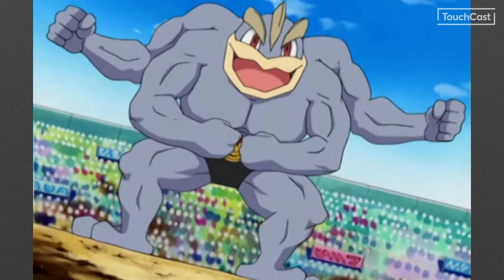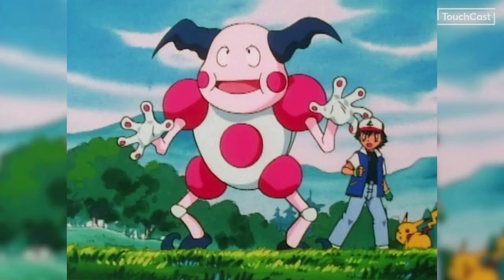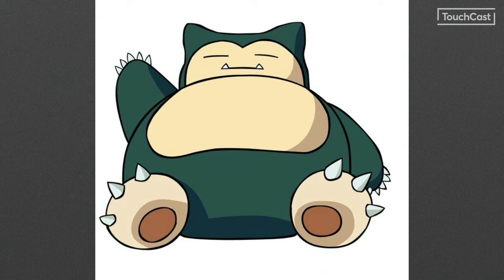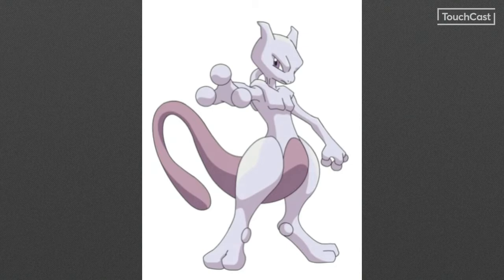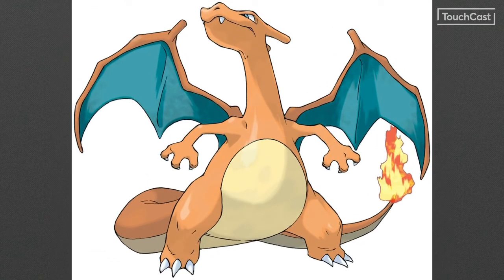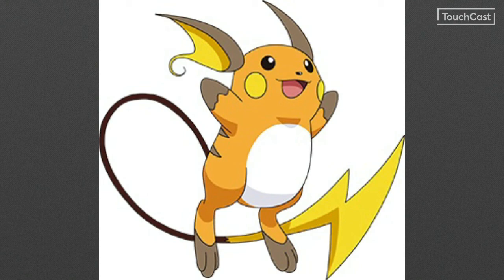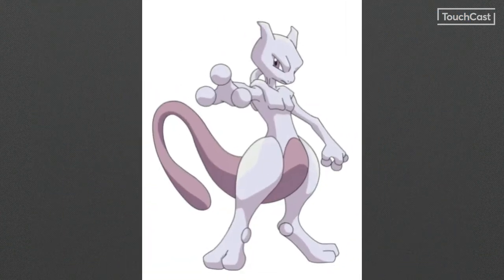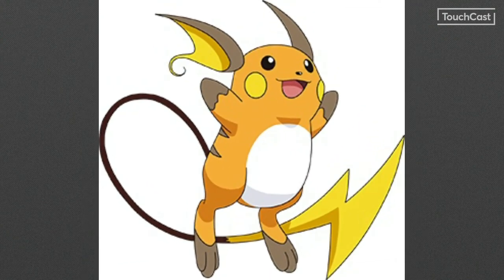Pokemon NFL offense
Using the original 151 I assigned starting offense positions